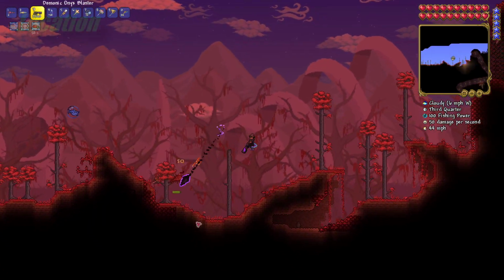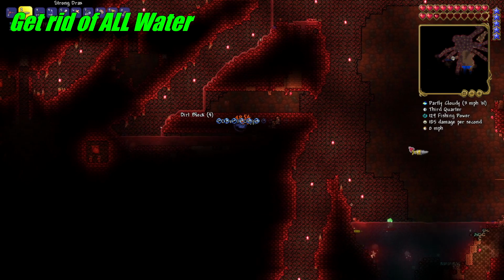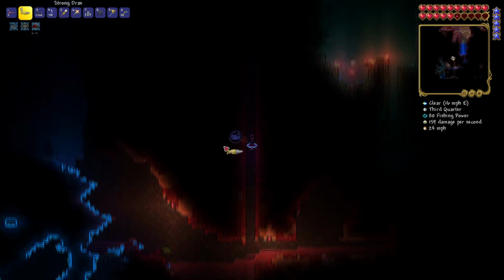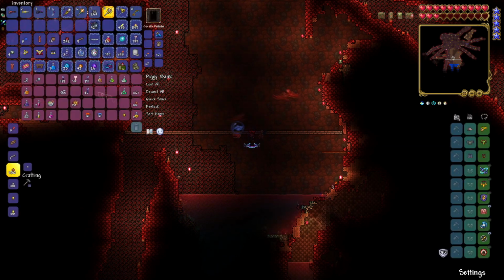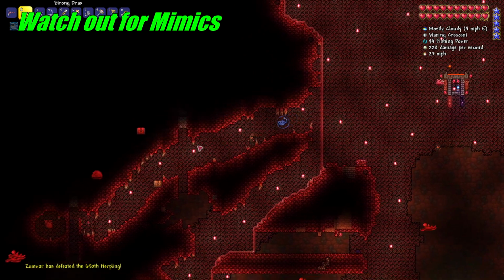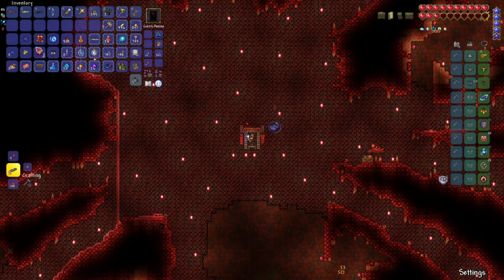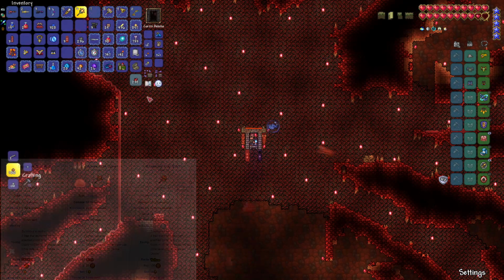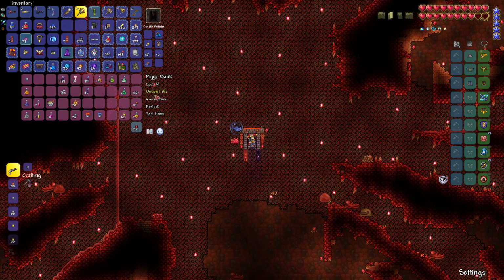How to make a Mob Farm in Terraria 1.4 (Crimson key farm!)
FAQ:
I record using OBS Studio.
I stream using OBS Streamlabs.
I edit videos with Sony Vegas Pro.

PC Specs:
Intel Core I7-7700 CPU @ 3.60GHz
GTX Nvidia 1070 8gb
16.0 GB RAM
64 bit Win 10

Streaming PC Specs:
AMD Ryzen 7 2700X Eight-Core Processor @ 3.70Ghz
AMD Radeon rx550 4gb
16.0 GB RAM
64 bit Win 10

About Terraria -

Terraria is an action-adventure sandbox game developed by Re-Logic. The game was initially released for Microsoft Windows on May 16, 2011, and has since been released for other PC, consoles, handhelds, and mobile platform. Terraria features exploration, crafting, building, and combat with a variety of creatures in a procedurally generated 2D world. Terraria received generally positive reviews, with praise given to its sandbox elements. By April 2020, the game had sold over 30 million copies.